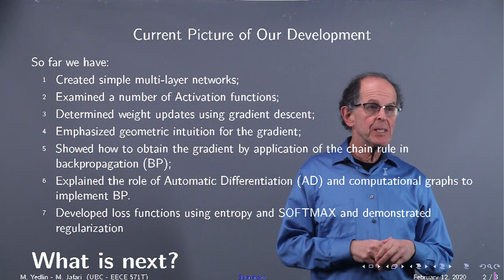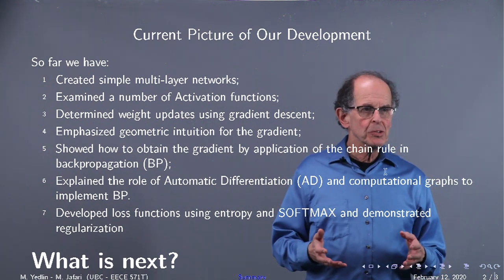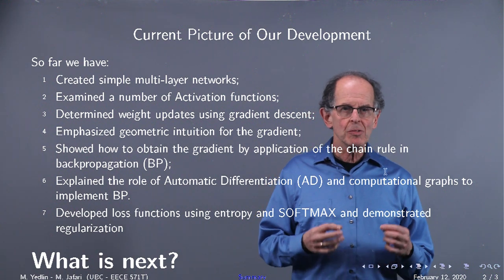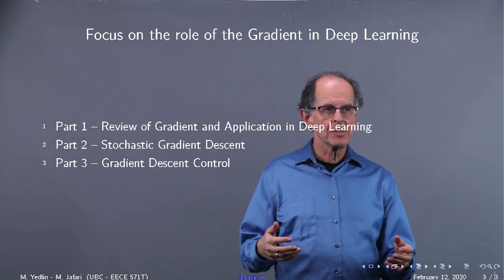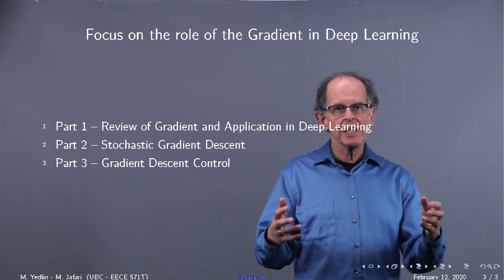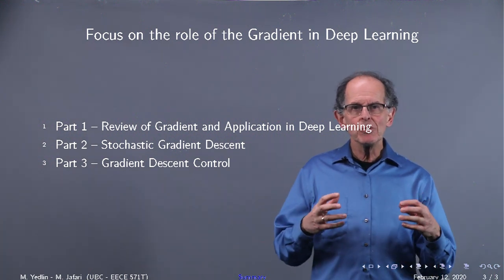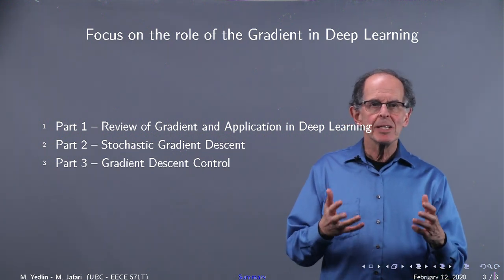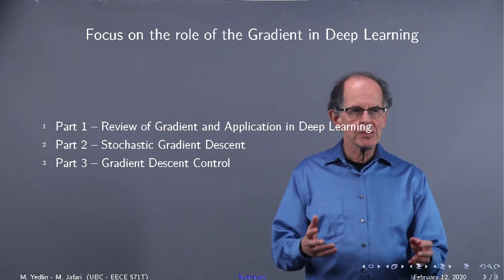Machine Learning: Where are We?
This is a status update of EECE571T.